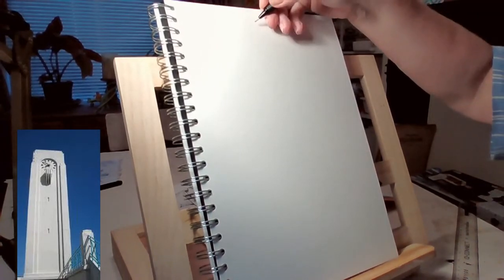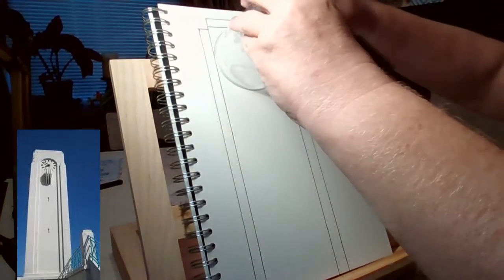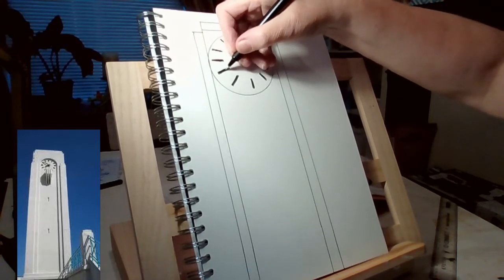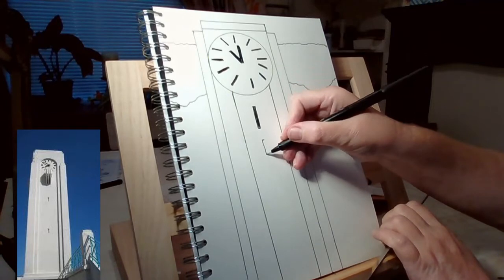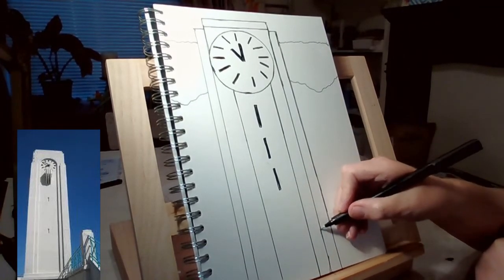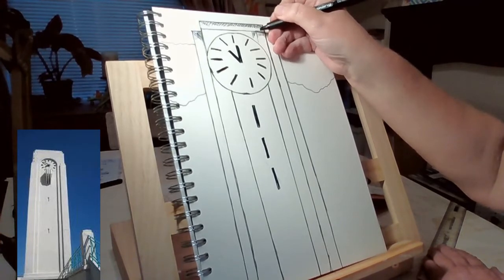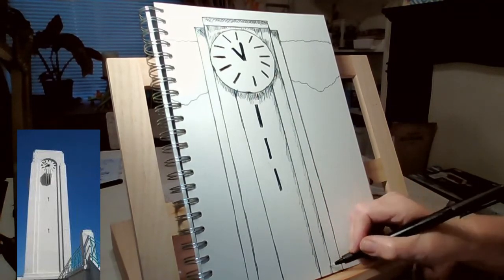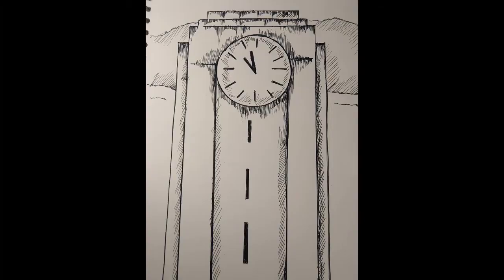Seaton Carew Cross Hatch with Gill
The first part in The Artriums local landmark project, with lead artist Gill Wilson.

The Artriums tutorial videos were made possible by public funding from Arts Council England.

for further details, information or support.